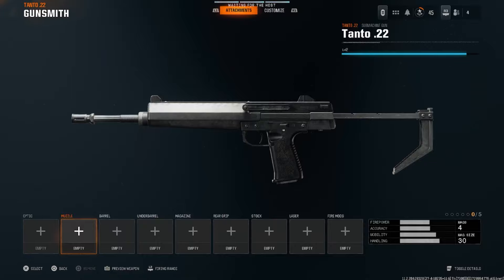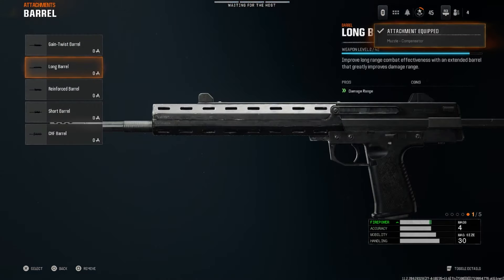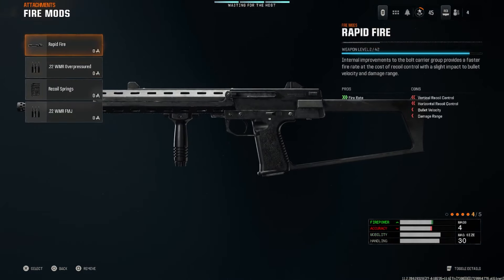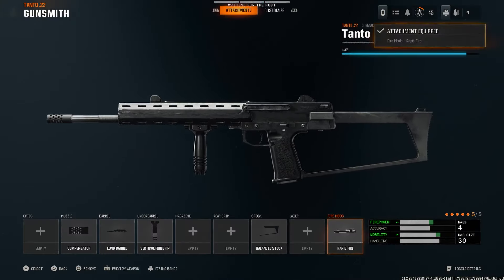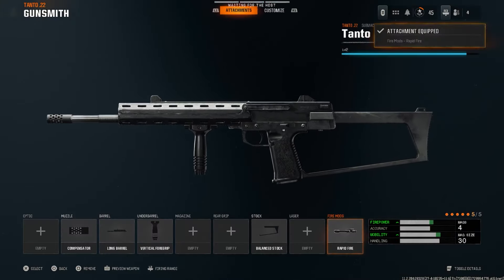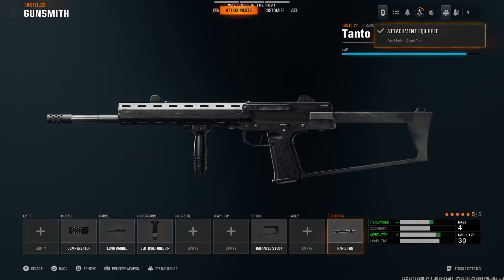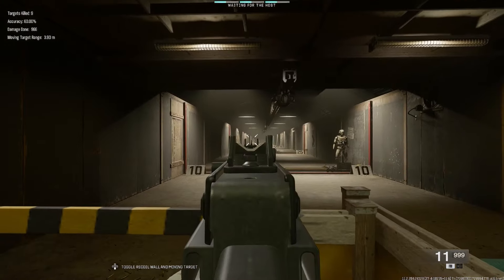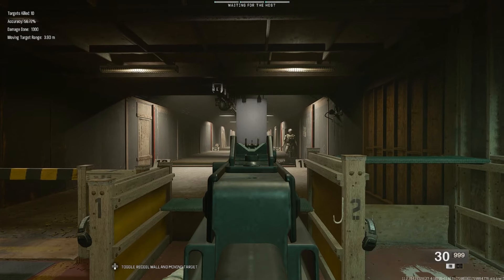BEST *META* TANTO 22 BUILD IN BLACK OPS 6 (Best TANTO 22 SMG Class Setup in BO6)